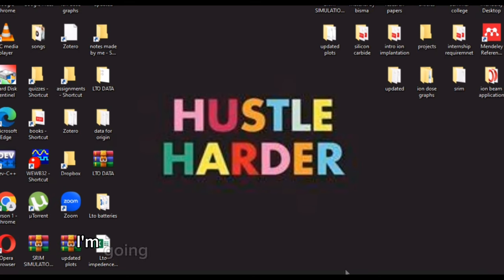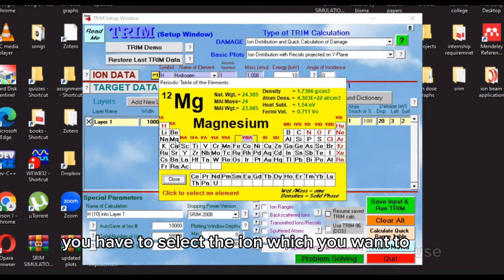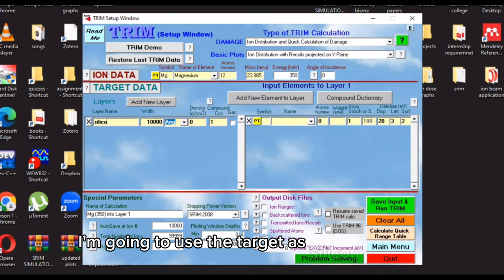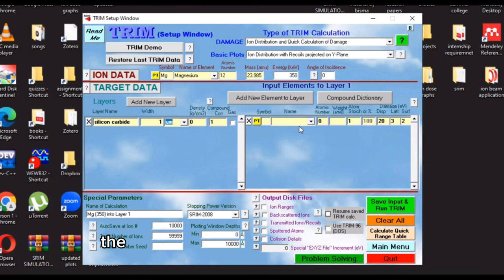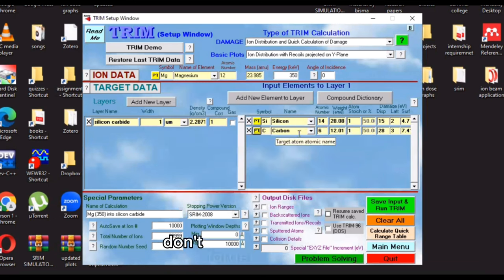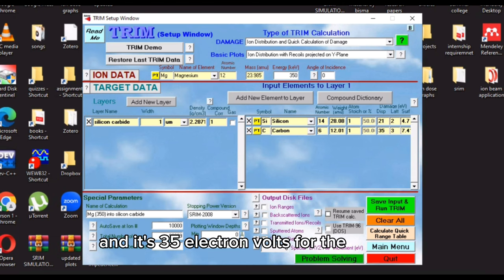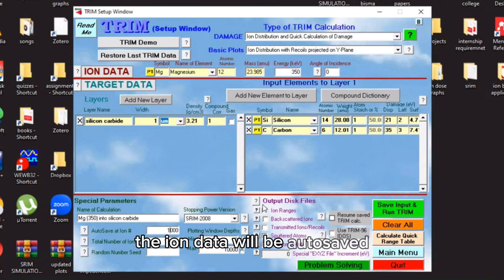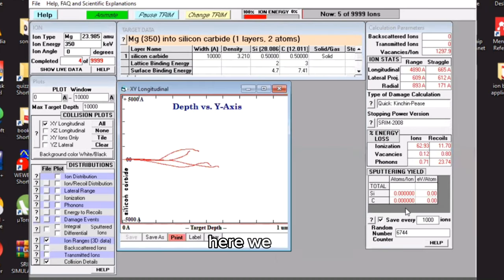How to Start working on TRIM | SRIM & TRIM Tutorial for Beginners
Welcome to this short tutorial where we dive into the world of ion range calculations using SRIM and get a glimpse of TRIM!

After watching this tuturiol video you will know how to setup and start TRIM to extract information  about the ion ranges.

In the  SRIM playlist, you'll learn step-by-step how to harness the power of SRIM (Stopping and Range of Ions in Matter) to predict the behavior of ions as they penetrate various materials. We'll cover installation, interface navigation, and hands-on examples that will help you understand software easily.

Whether you're a researcher, student, or simply curious about ion-matter interactions, this tutorial equips you with the tools to confidently explore this fascinating field.

Join us on this educational journey and unleash the potential of SRIM and TRIM in your studies and research!